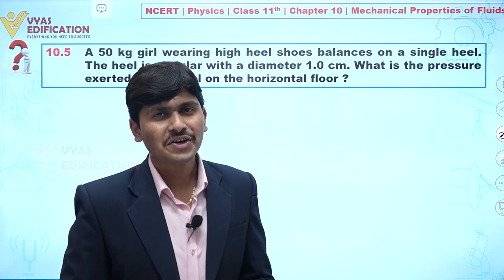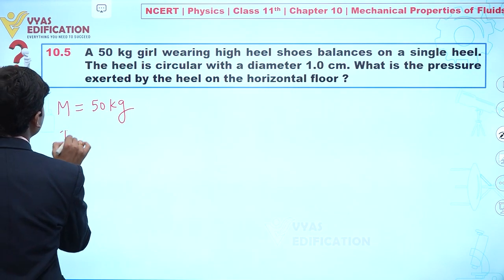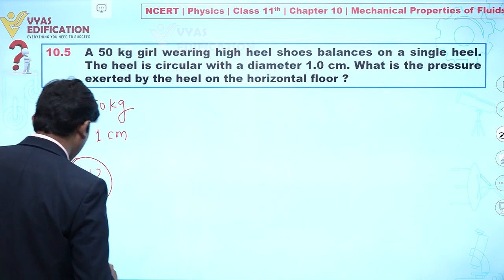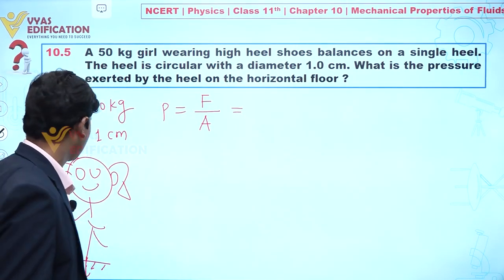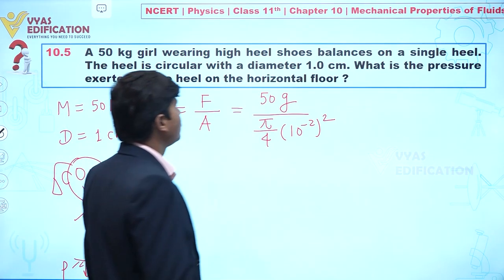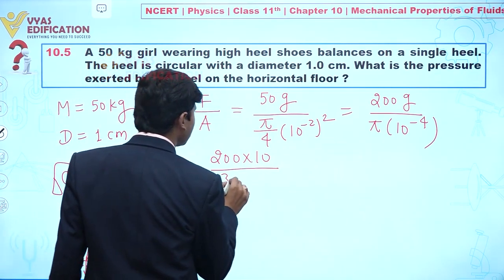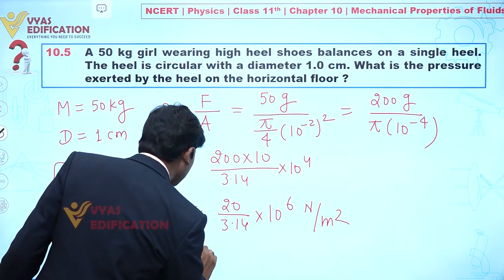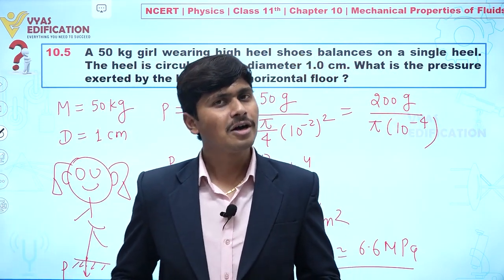NCERT Physics Class 11th Q 05 Chap 10 Mechanical Properties of Fluids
10.5  A 50 kg girl wearing high heel shoes balances on a single heel. The heel is circular with a diameter 1.0 cm. What is the pressure exerted by the heel on the horizontal floor ?

12th Passed or currently in 12th  Students - Path Breaker JEE (1 Year online exhaustive course)

For NEET
12th Passed or currently in 12th  Students - Path Breaker NEET (1 Year online exhaustive course)

CBSE Solutions
NCERT Solutions
NCERT 11th
NCERT 11
CBSE 11th
11th Solutions